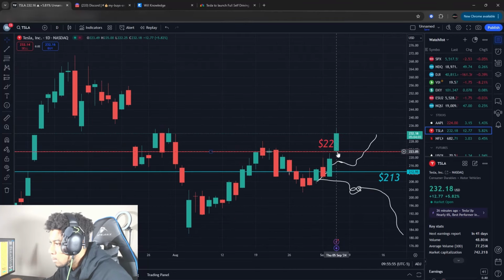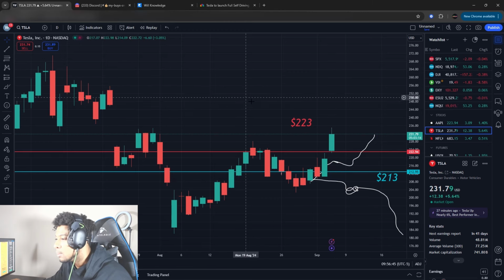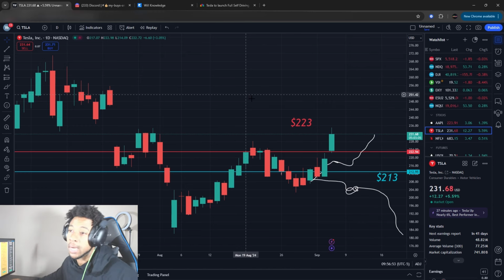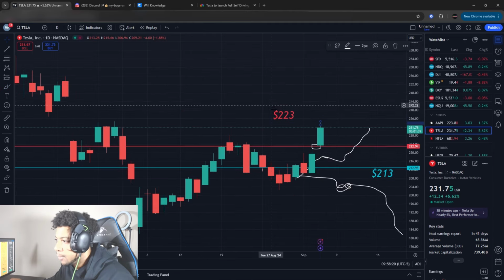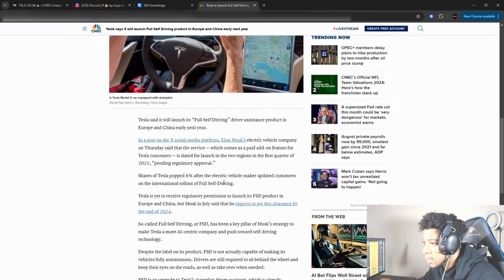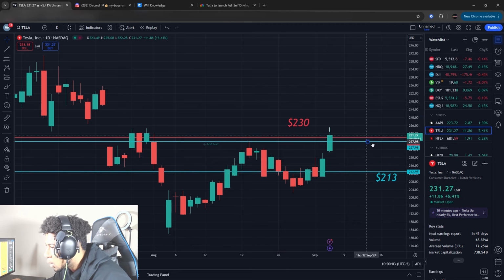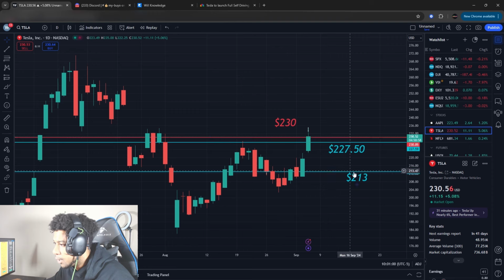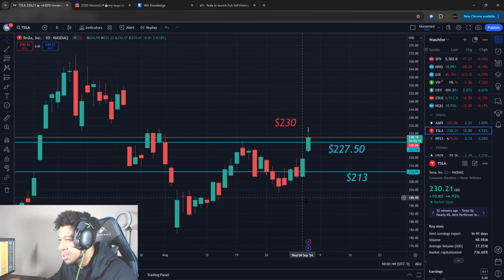Is Tesla Stock About to SKYROCKET?! Don’t Miss Out on This CHANCE! BUY NOW?!🚀💸 | Will Knowledge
In this video I will go over tesla stock and will tesla stock continue to rocket! I also go over when I want to buy tesla stock and also FSD news on tesla!

MY BUYS AND SELLS! ALSO LIVE TRADING STREAMS!

✅ Important Links:

Use my same platform (Trading view) To have the exact same levels!
This is an affiliate code, I will receive compensation from you signing up!

✅ Other Videos You Might Be Interested In Watching:

👉 Double Your Money in 2 Minutes! Stock Market Tips to Turn $1,000 into $1,000 | Will Knowledge

✅  About Will Knowledge:

Hello Team! This channel is about investing in the stock market, trading options, and general knowledge of the market tools to use to your benefit so we can all spread the wealth.